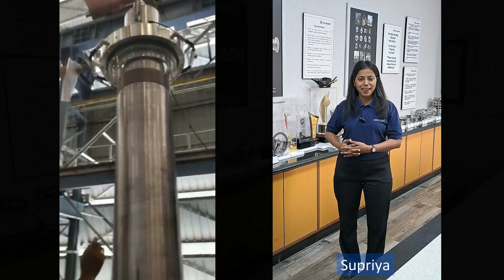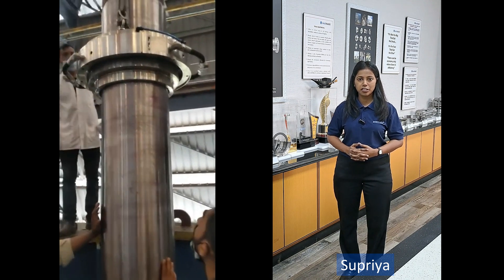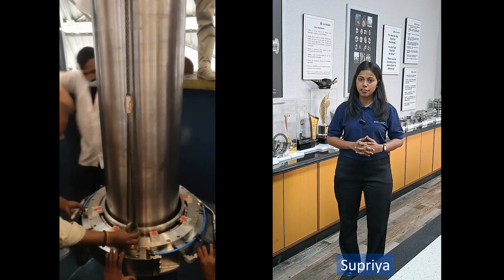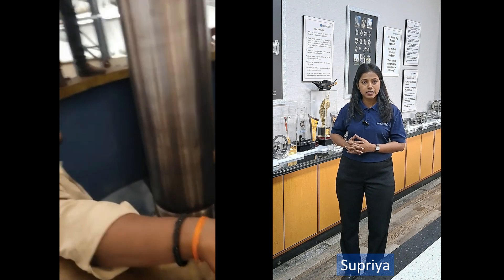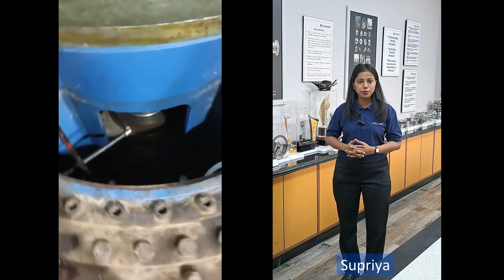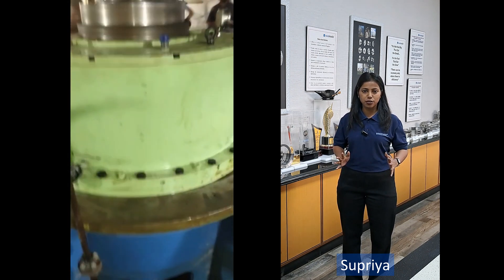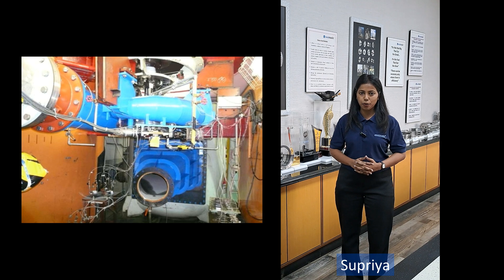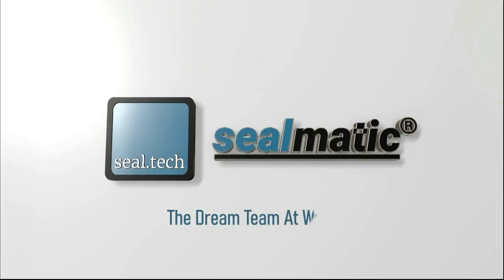Sealmatic Experts At Their Best – Installing Heavy Duty Mechanical Seal 425MM At A Power Plant Site